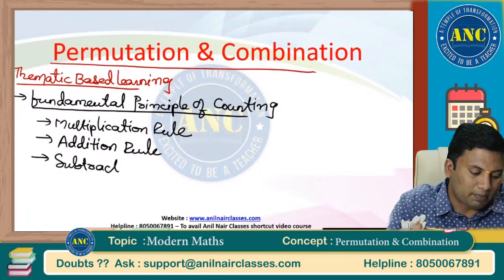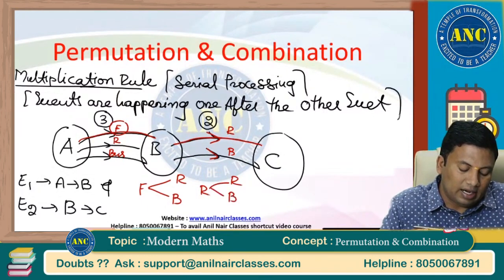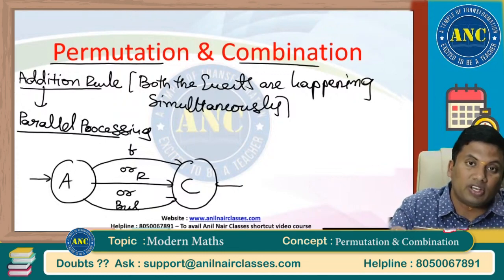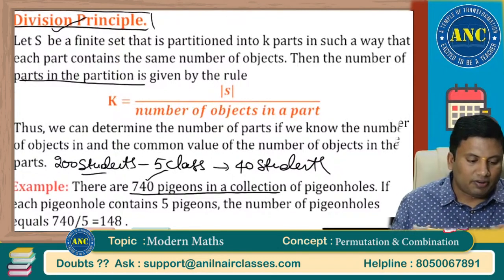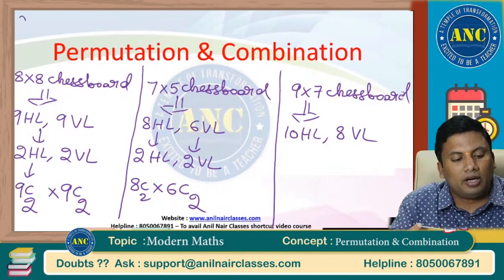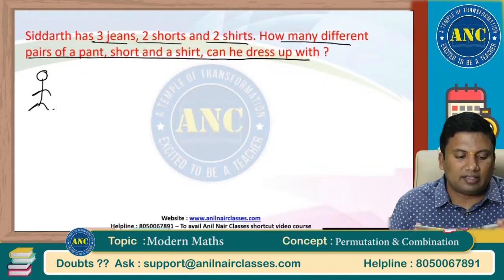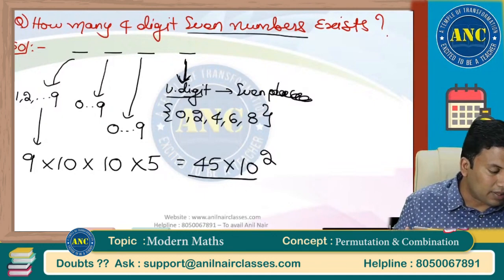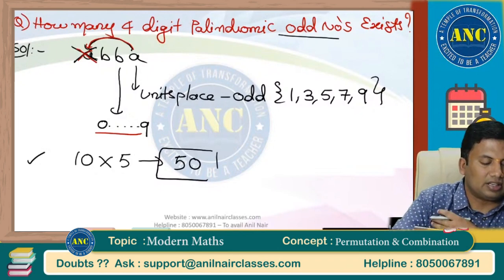Permutation and Combinations ( CAT Special Session-1) | CAT 2022 | Download ANC App | Anil Nair